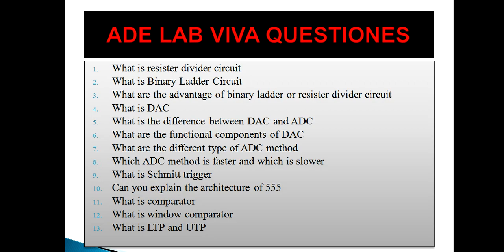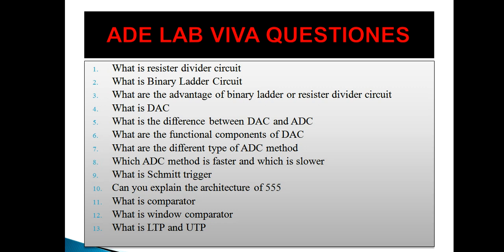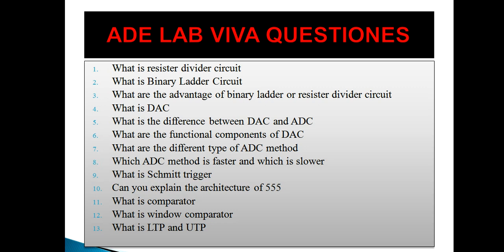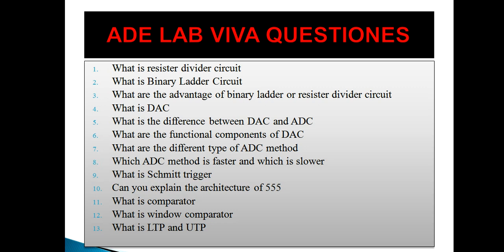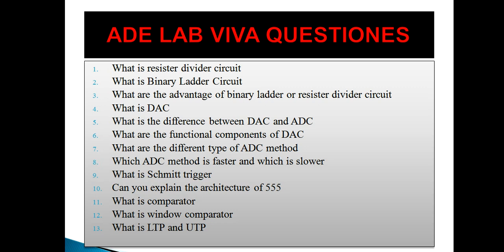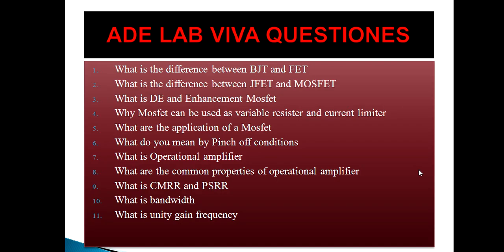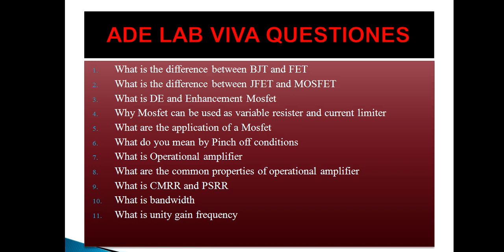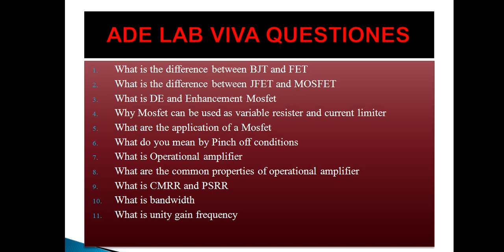VTU/3RD SEM /CSE/ise 1ADE LAB VIVA PART 5/9